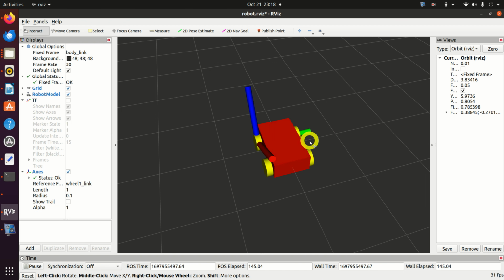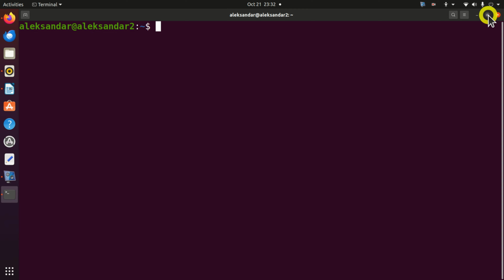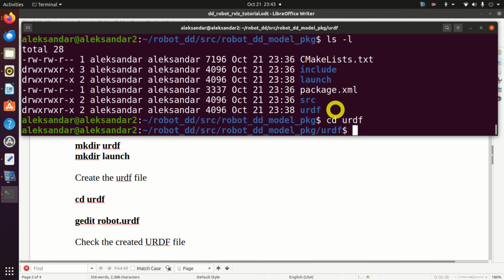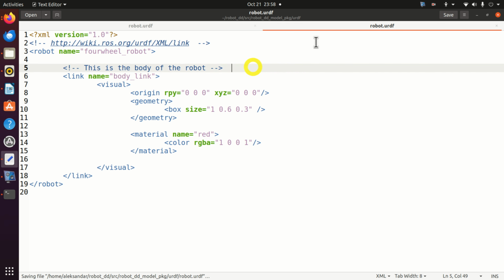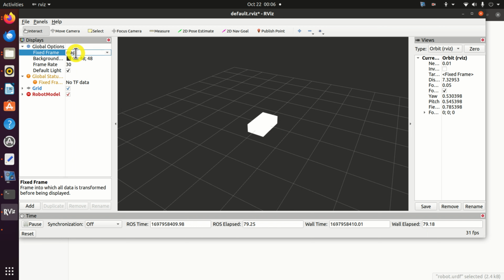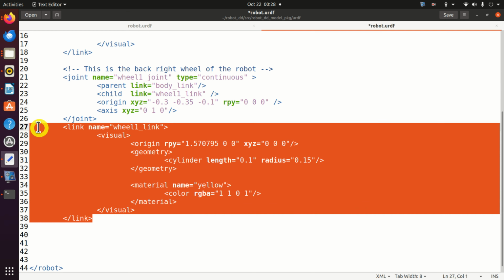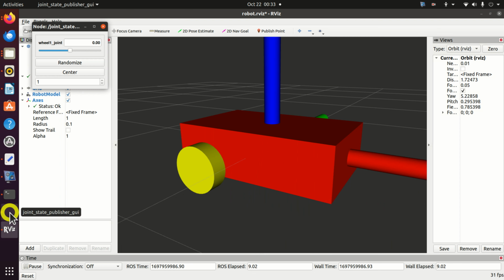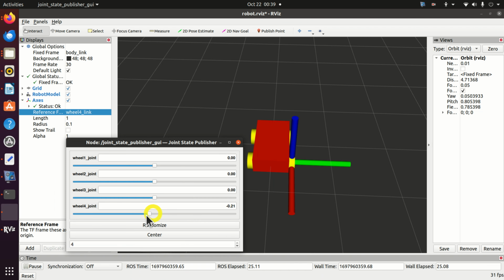Create URDF File and Model of Four-Wheeled Mobile Robot in ROS - ROS Robotics Tutorial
In this Robot Operating System (ROS) tutorial, we will learn how to create a URDF file and model of a four-wheeled mobile robot in Robot Operating System (ROS). We explain how to model the robot by using ROS Noetic distribution. In particular, we will learn how to

- Define robot geometry together with links and joints in the Unified Robotics Description Format (URDF) file.
- Create a lunch file for visualizing the robot geometry.
- Visualize the robot geometry in the RViz ROS simulation environment.

But before we start with explanations we have to explain the main motivation for creating this video tutorial. Namely, online and on YouTube you can find a number of tutorials on how to model robots in ROS. However, to the best of our knowledge, these tutorials are either incomplete or obsolete. That is, they are not applicable to the current ROS Noetic distribution. In this tutorial, we explain how to model the robot's geometry in ROS Noetic distribution.

 In this tutorial, for clarity and brevity of presentation, we consider